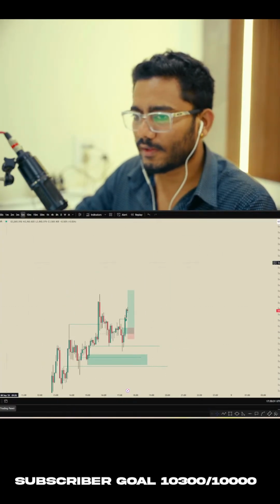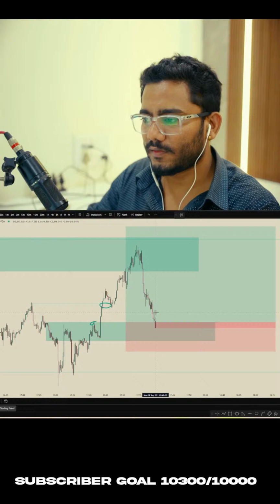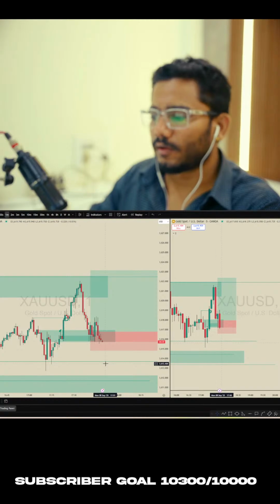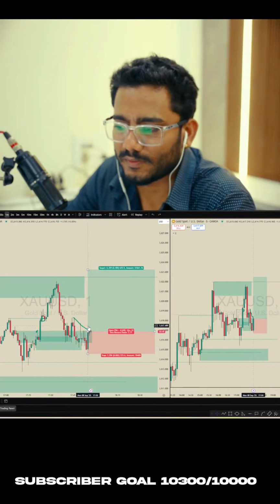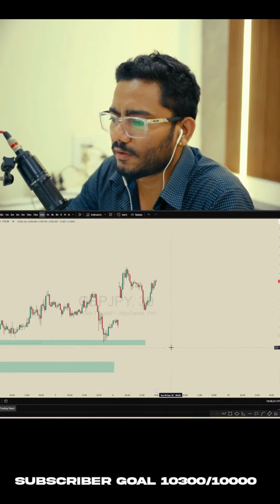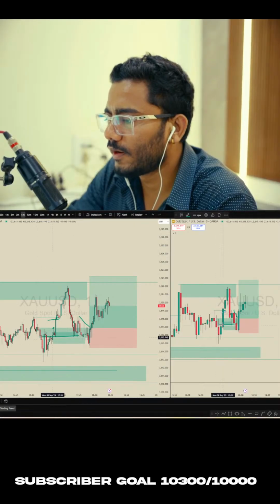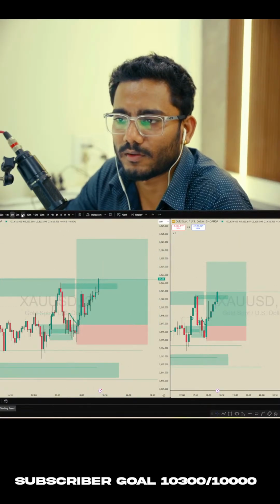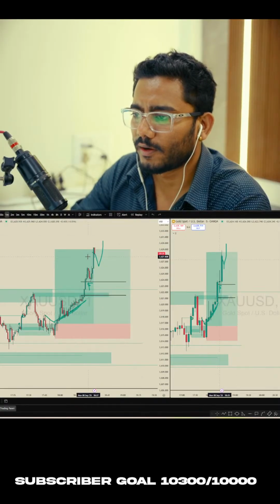ICT Smart Money Concepts in Action: Live Trading Breakdown 5 sept 2025 (Portrait)